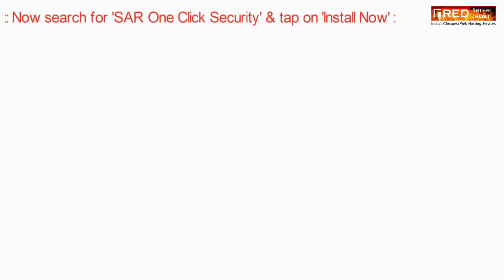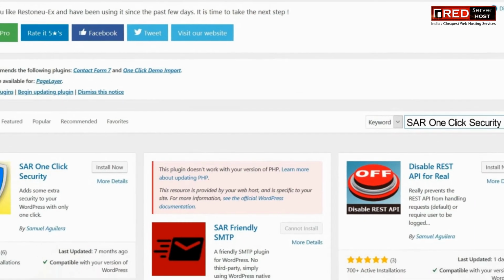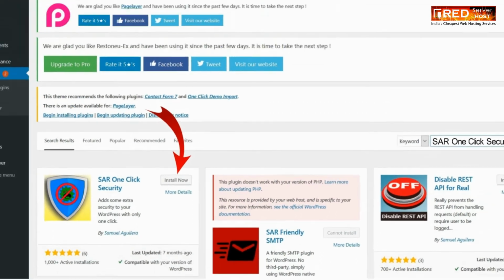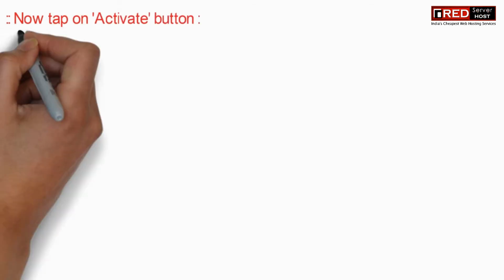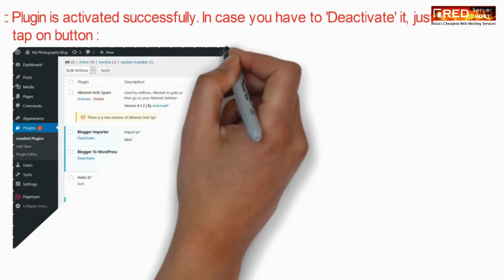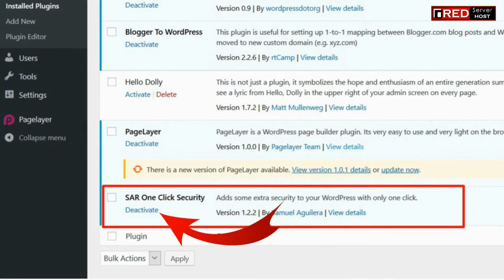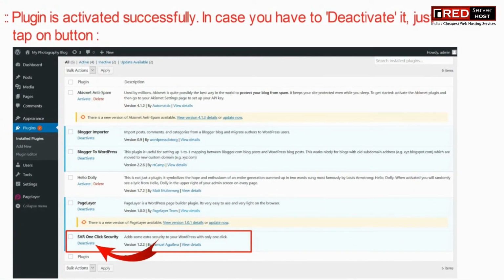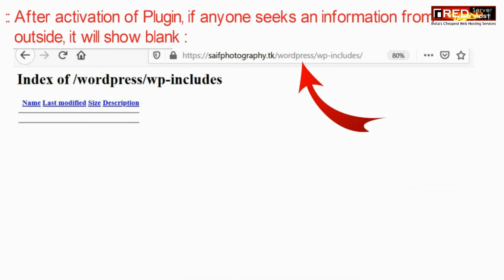HOW TO PROTECT WP-CONFIG.PHP IN YOUR WORDPRESS SITE VIA PLUGIN? [STEP BY STEP]☑️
Today in this video you will learn how to secure your WordPress site via installing SAR One Click Security Plugin.

It is a complete solution for your WordPress Security concerns and is a great way to secure your WordPress

Follow the steps given below to install the Plugin:

Step::1 Login to your WordPress admin panel
Step::2 Now go to “Plugins” and then click on “Add New”
Step::3 Search for the “SAR One Click Security” plugin then click “Install Now” and then “Activate”
Hence the Plugin is successfully installed!!!

If you enjoyed this video tutorial, please consider following us on Facebook and Twitter.